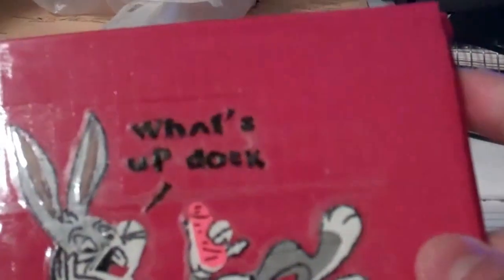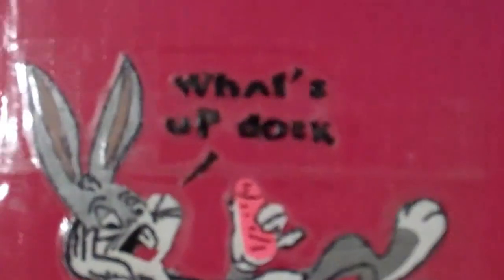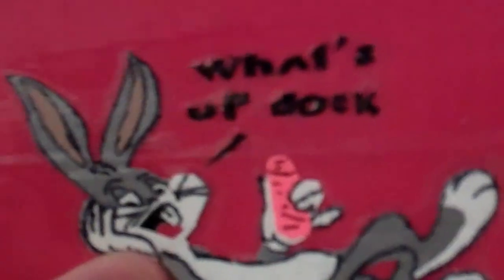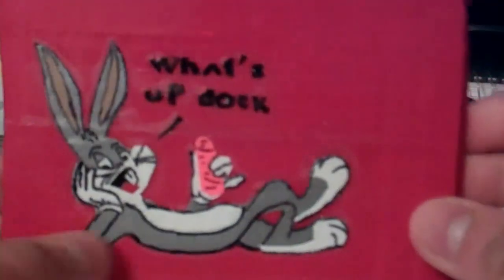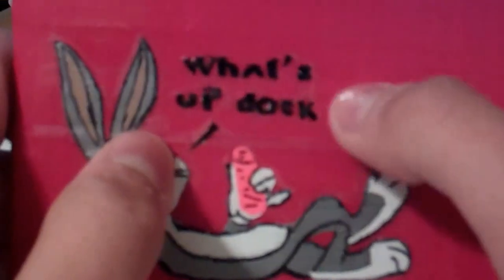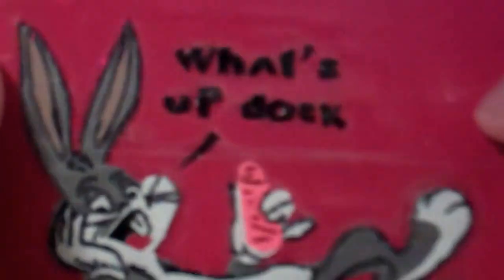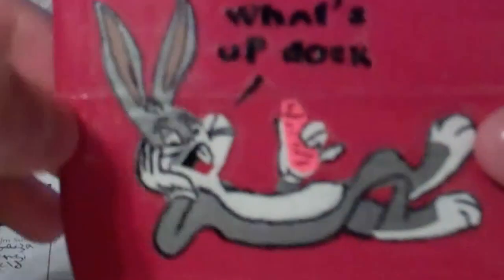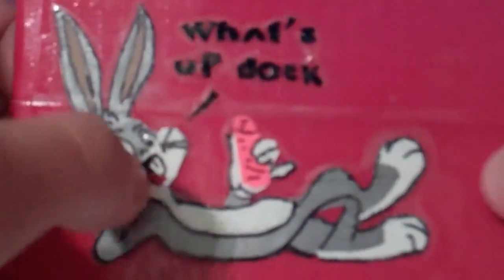ducttapestuff's 5th contest entry-loony toons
this is my contest entery, hope i win!!!